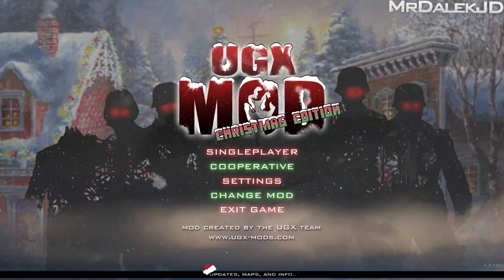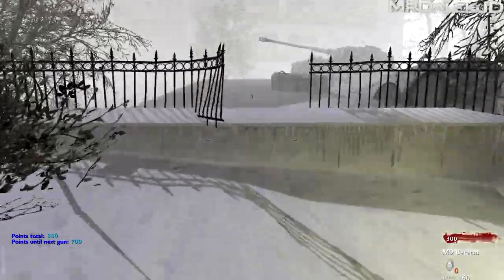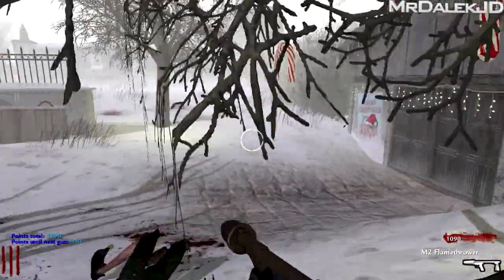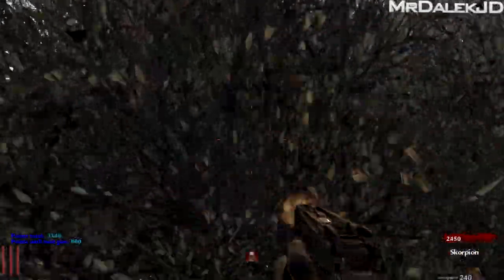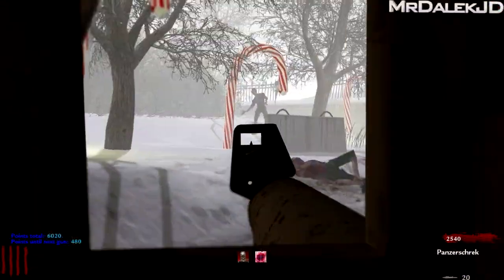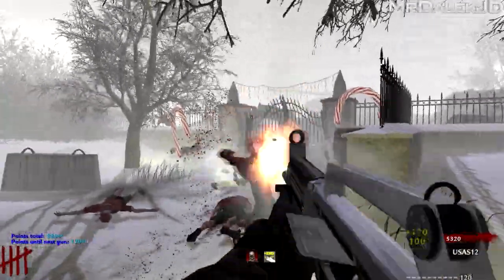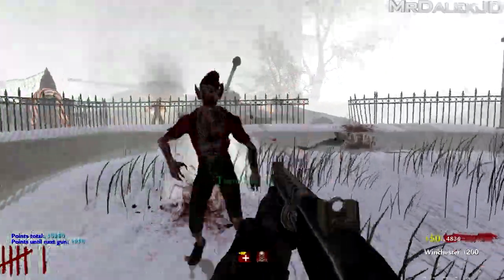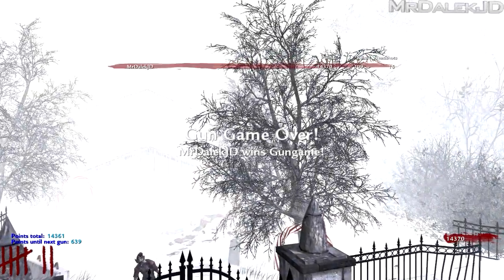GUN GAME IN ZOMBIES! - Custom Zombies "UGX Christmas" (CoD WaW Custom Zombies)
CHRISTMAS Custom Zombies! Leave a "LIKE" :D
●Lets go for 1500 LIKES! GO GO GO!

Today I'm playing on a mod called "UGX Christmas". This is a fairly old mod which contains a variety of different game modes on one map. Today we're playing "Gun Game", my favourite party mode in Black Ops 2 :) - Enjoy & Merry Christmas!
Enjoy it and have a good day!
-MrDalekJD